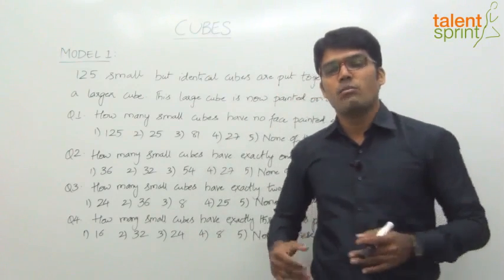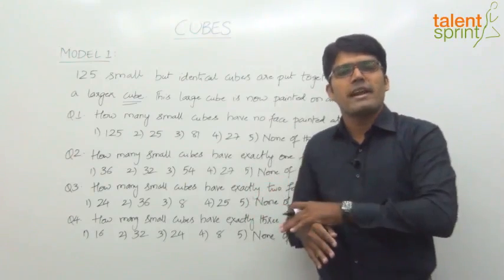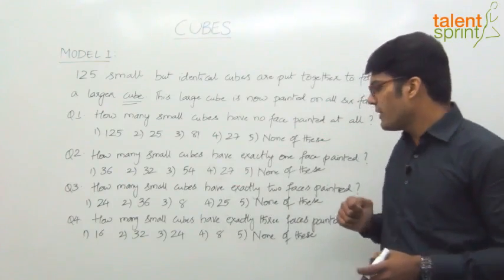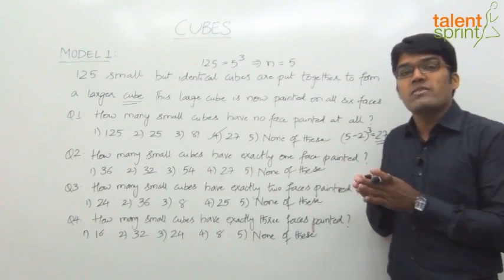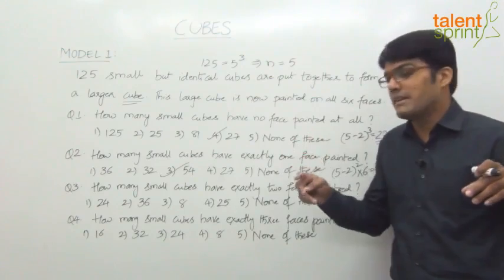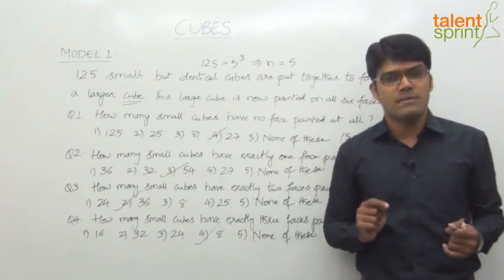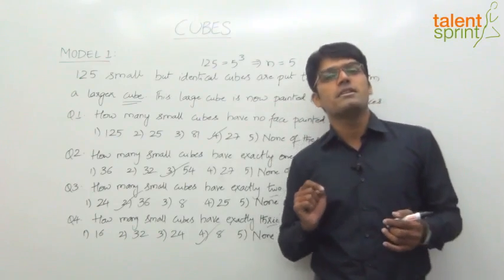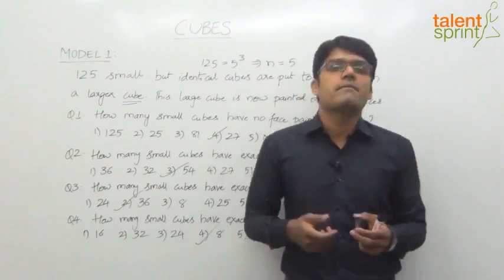Cubes | Model - 1 | Part - 1 | Reasoning Ability | TalentSprint Aptitude Prep